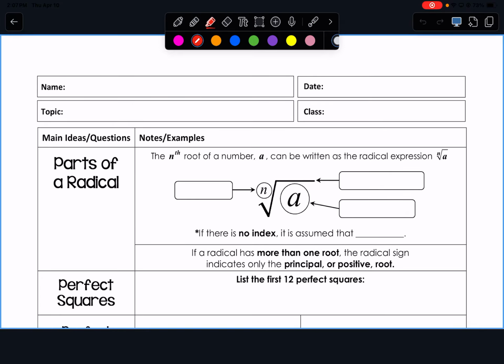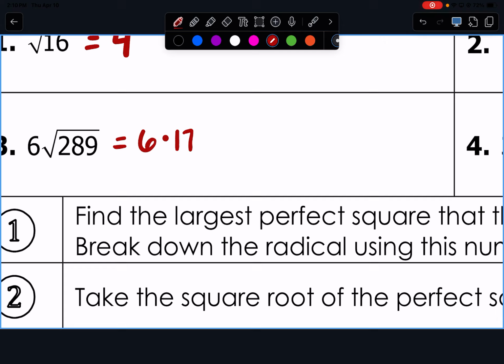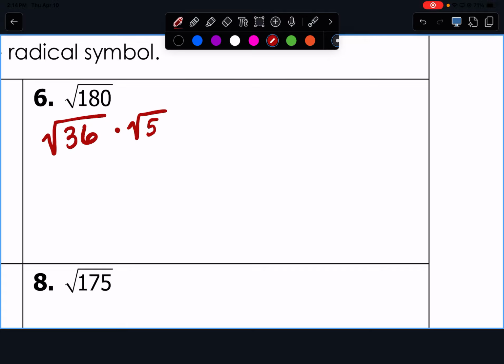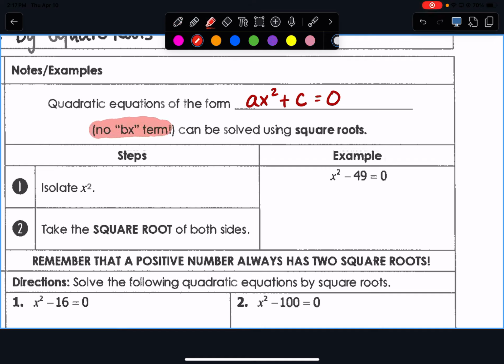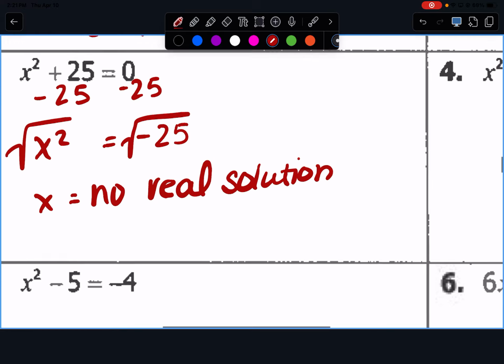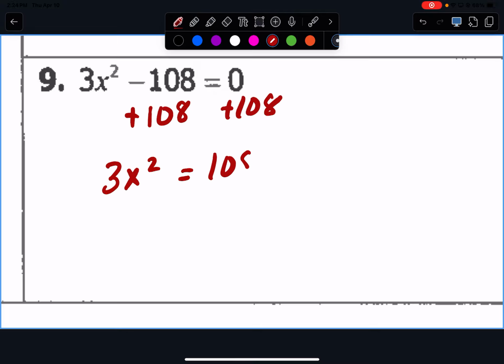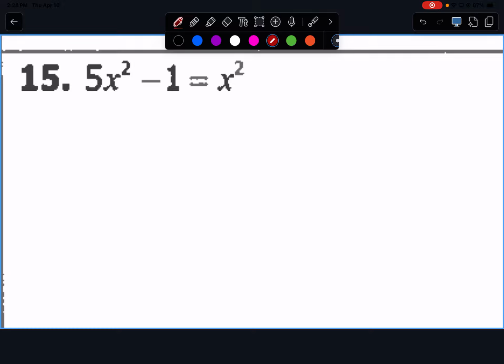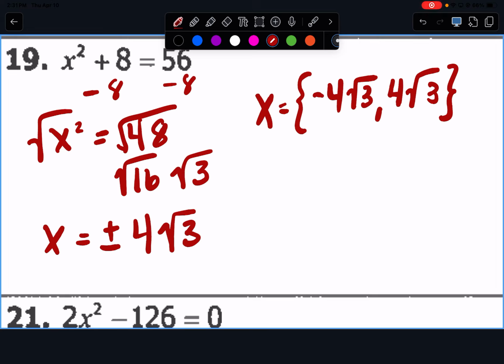9.3 Solving by Square Roots 4/10